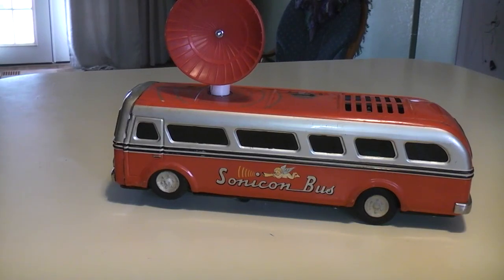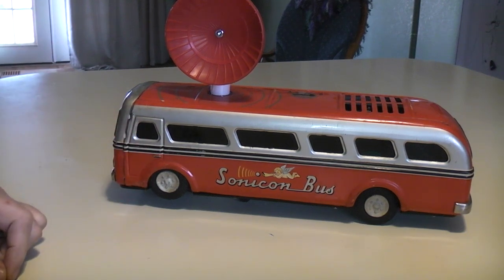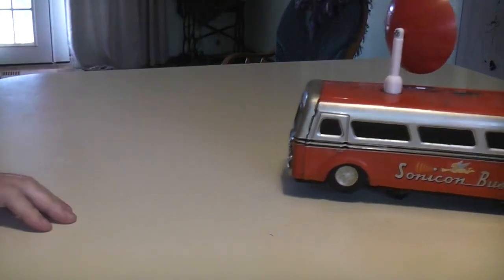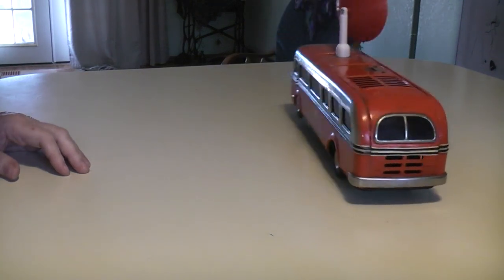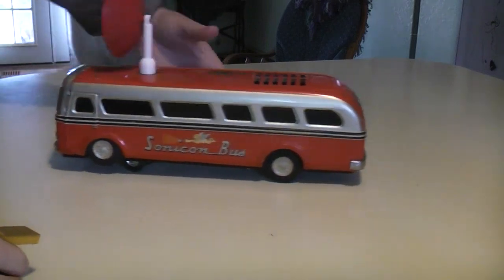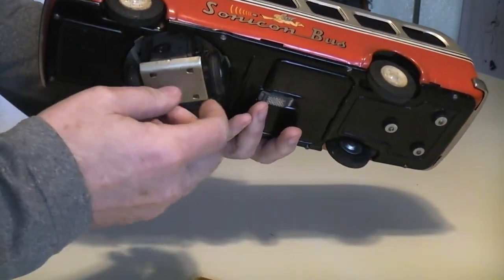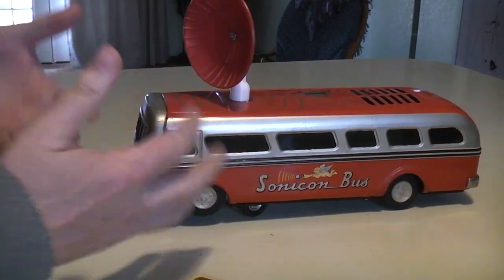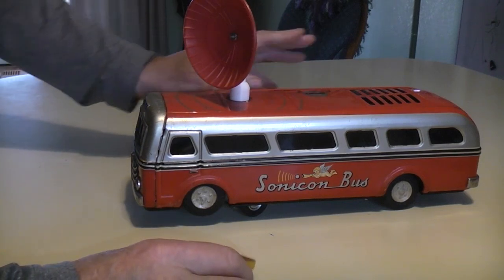Vintage Sonicon Buss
Here is the Sonicon Buss toy from the 1950's and 1960's. Works with electro mechanical devices that use a Helmholtz resonator switch to detect the sound of a properly tunes whistle.

Thing-I-verse link for type 1 walking unit.
Thing-I-verse link for type 2 walking unit.
Thing-I-verse link for type 3 walking unit.